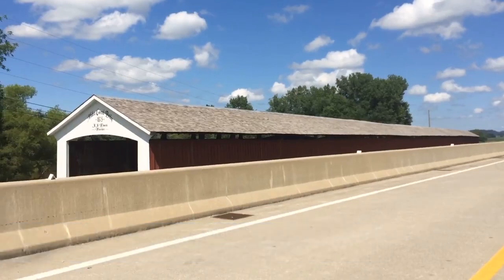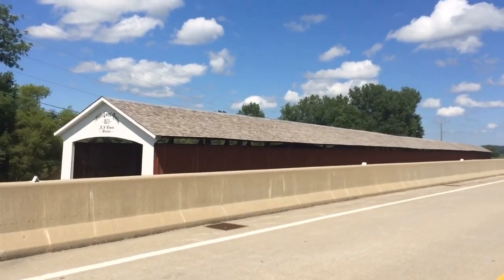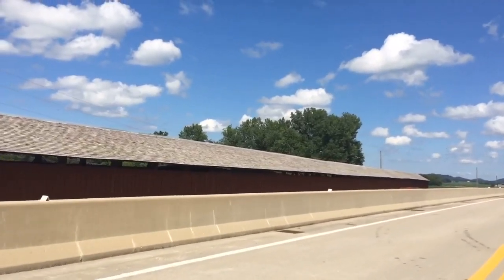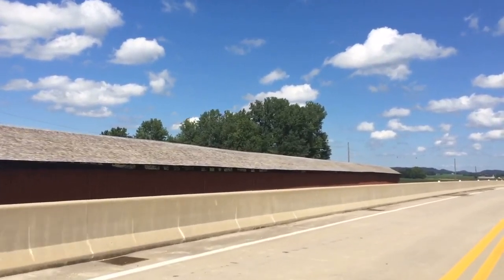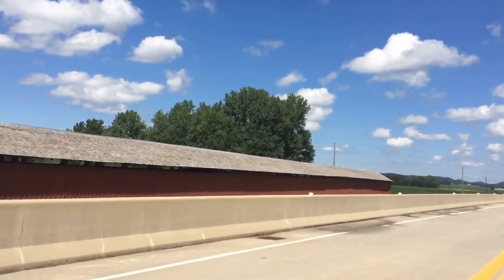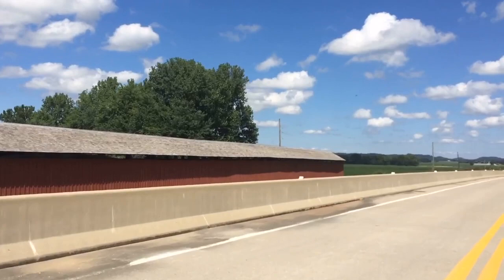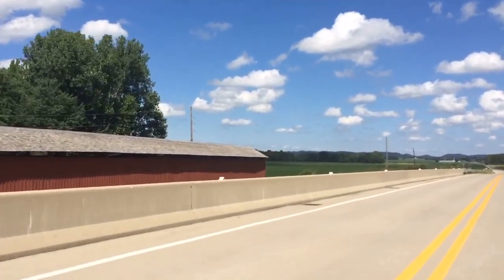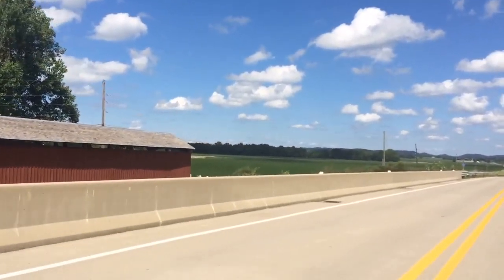Largest Historic Covered Bridge in the United States: Medora Bridge (Medora, Indiana)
This is the largest historic covered bridge in the United States, humbly sitting just southwest of Seymour, Indiana!

This bridge is a monstrous 462 feet long, a whole 102 feet longer than a football field. While it’s been closed to traffic since 1972, it’s a fun walk across if you have the time. Walking inside, on the sturdy wooden floors, shows the incredible engineering it took to make something that’s lasted nearly 1.5 centuries. This attraction is completely free!